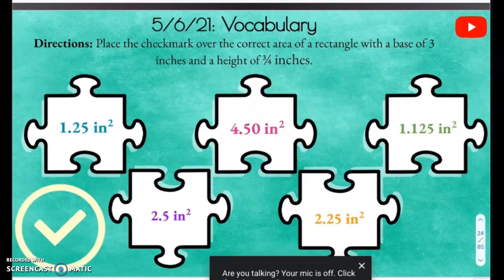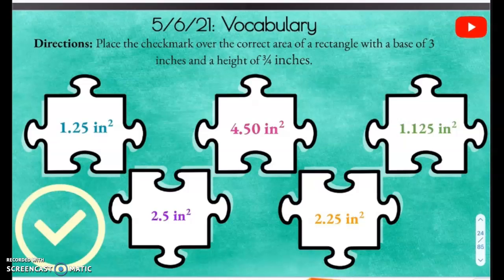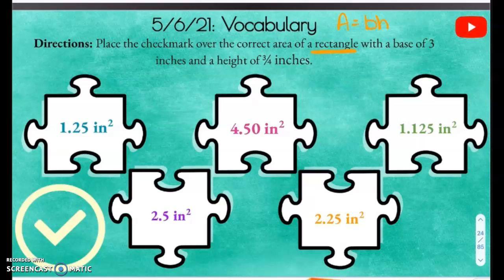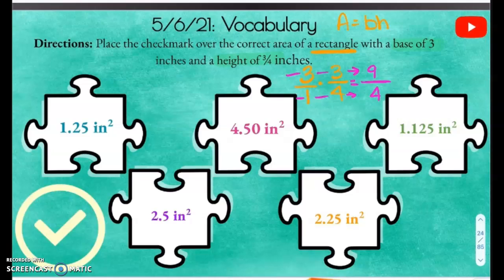5/6/21 Vocabulary - Schnaterbeck